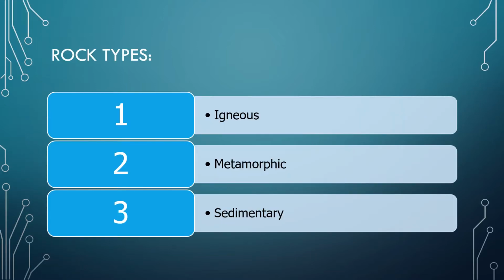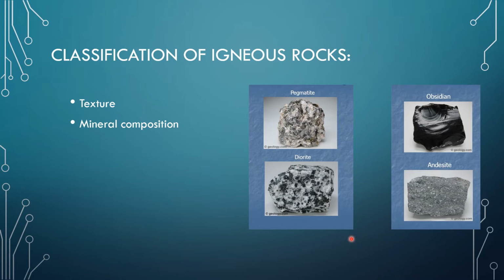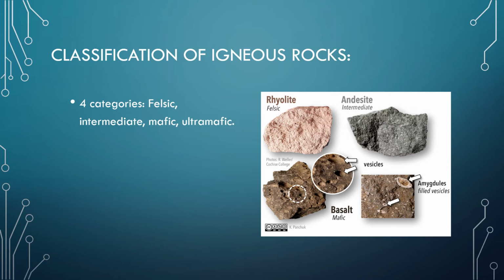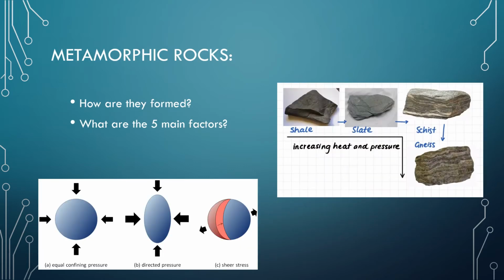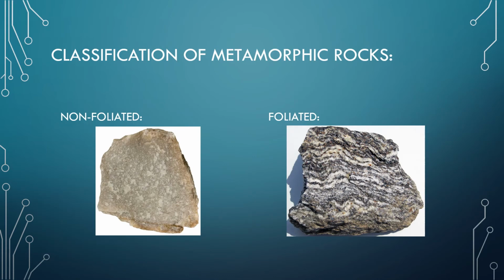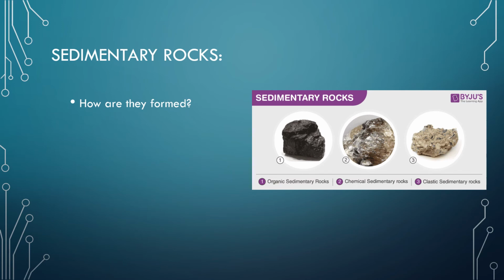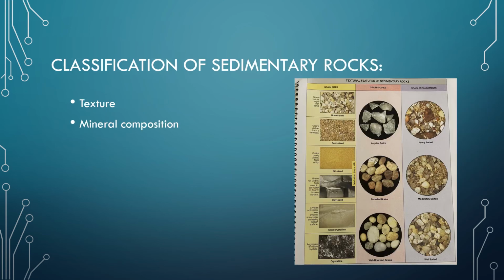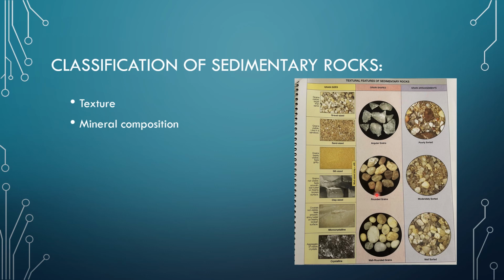Major Rock Types